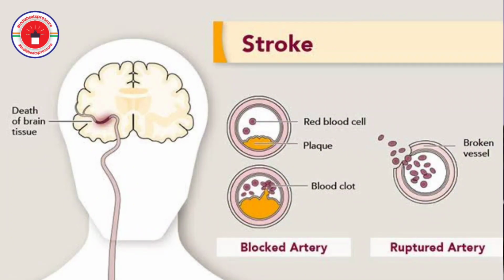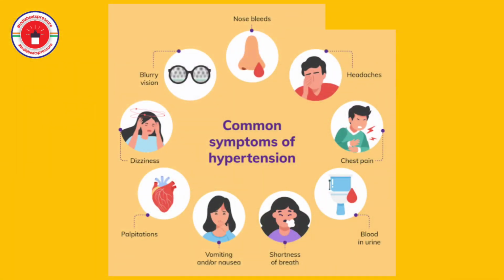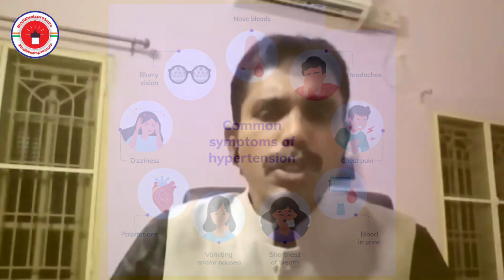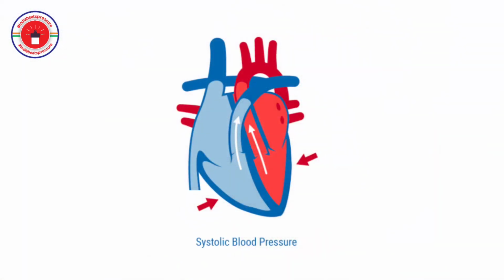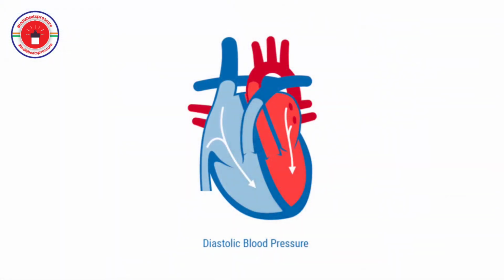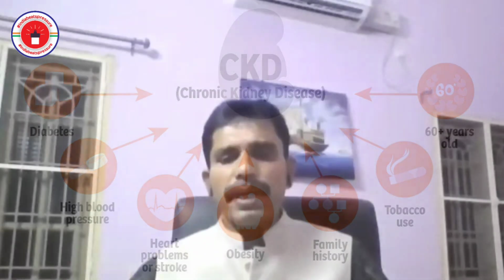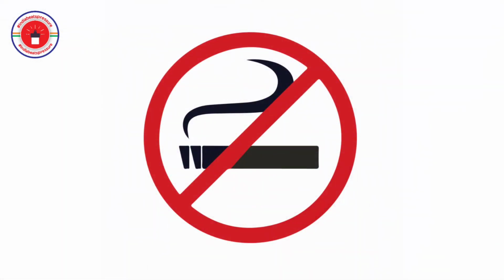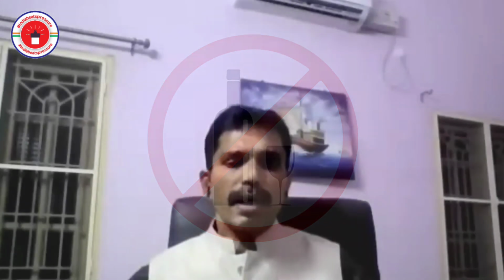Know About Hypertension By Dr. Sunil Kumar on the eve of World Hypertension Day